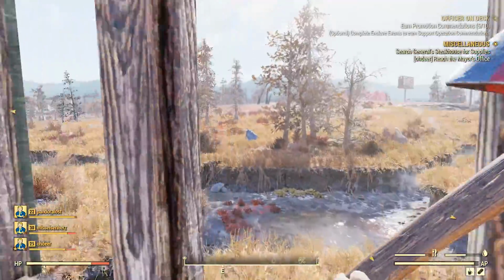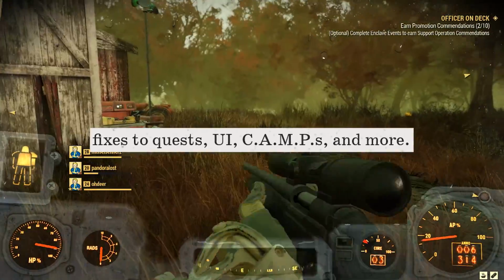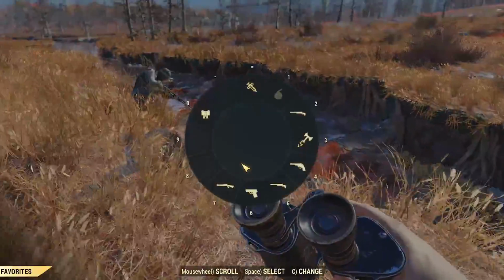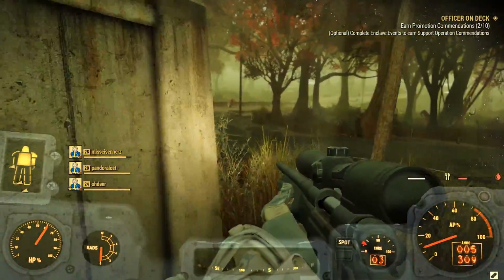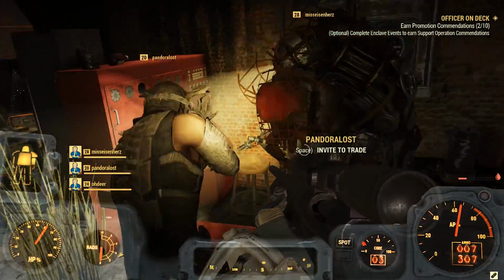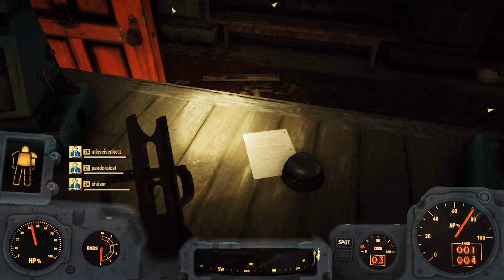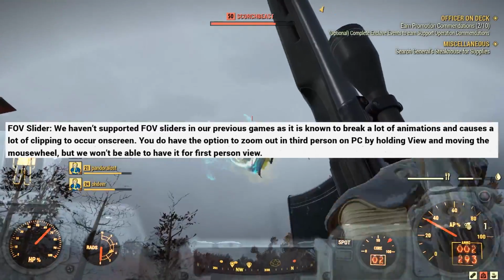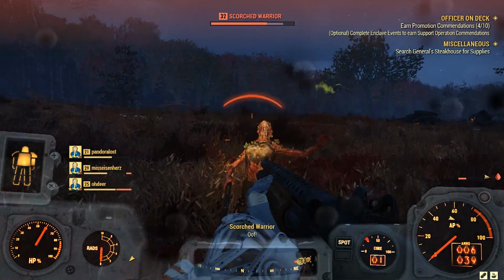Fallout 76 News - Incoming Update, Bethesda Responds, FPS Issues Detailed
Today we take a look at some news around Fallout 76. In this video we look at the details surrounding a new Fallout 76 update that is only a couple days away bringing a plethora of bug fixes. In addition we look at what Bethesda plans to add to Fallout 76 in the future.